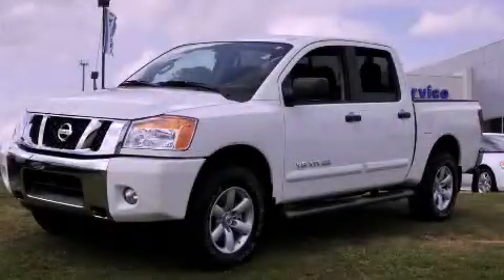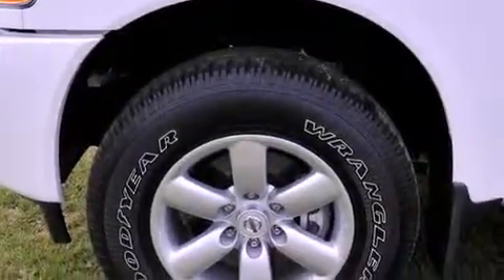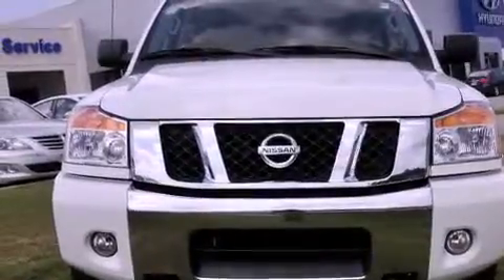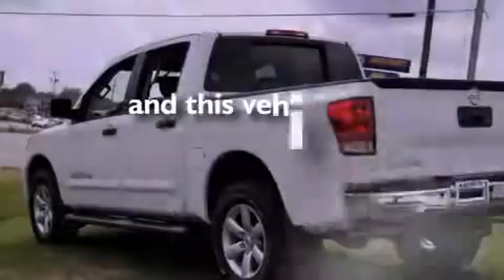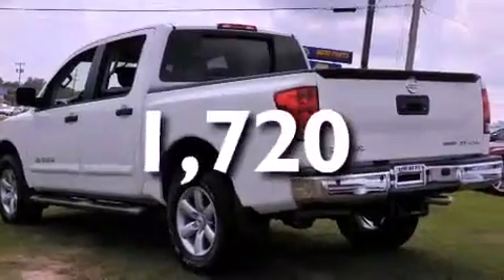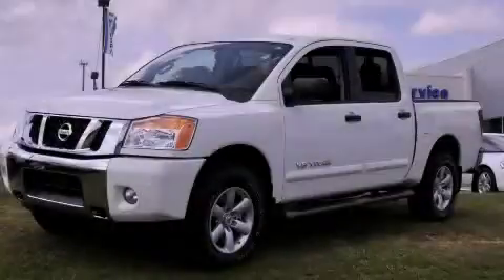2014 Nissan Titan Greenville NC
Year : 2014
 Make : Nissan
 Model : Titan
 Engine : 5.6L 8 Cyl. Fuel Injected
 Trans . : Automatic
 Exterior : Glacier White
 Miles : 1,720

 1800 N. Wesleyan Blvd

 2014 Nissan Titan Rocky Mount NC